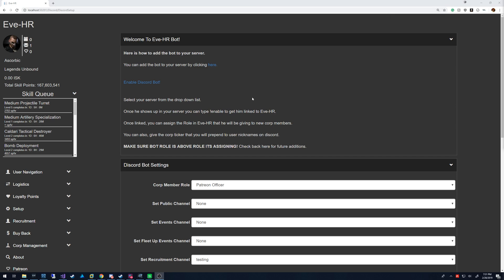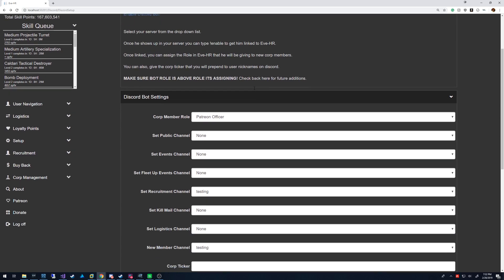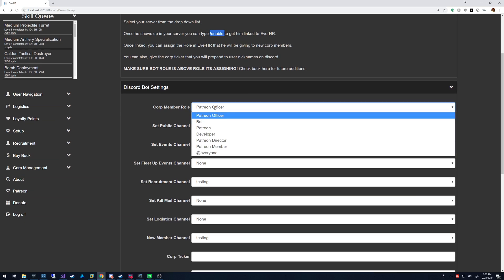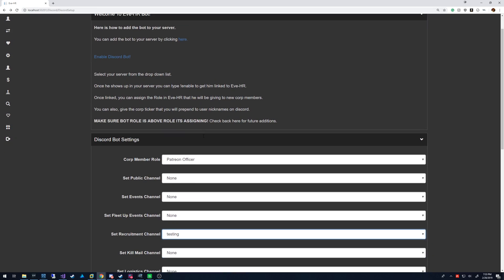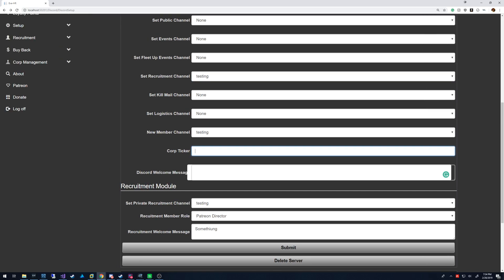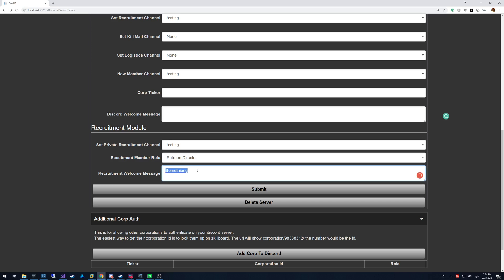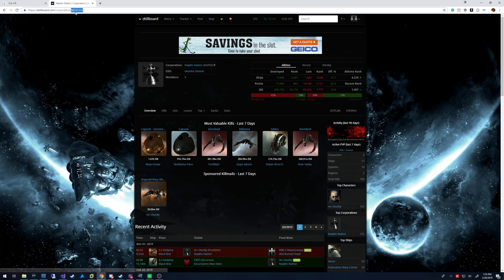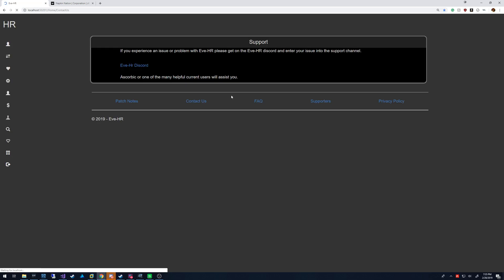Eve-HR Discord Bot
Shows you how to enable the discord bot function and all of its features.